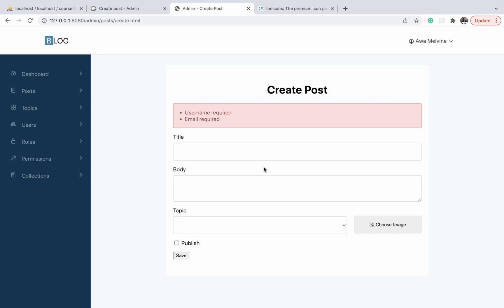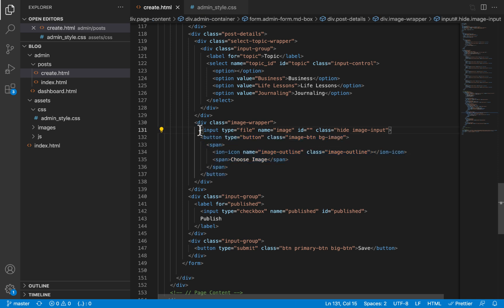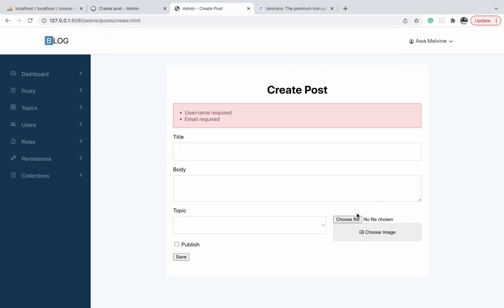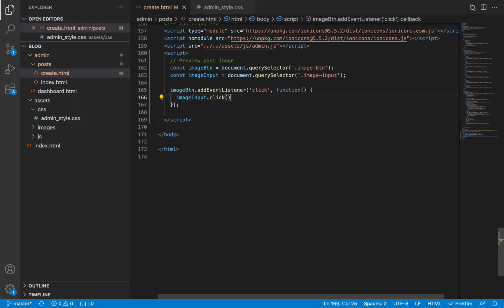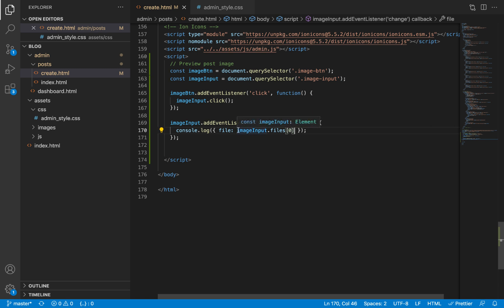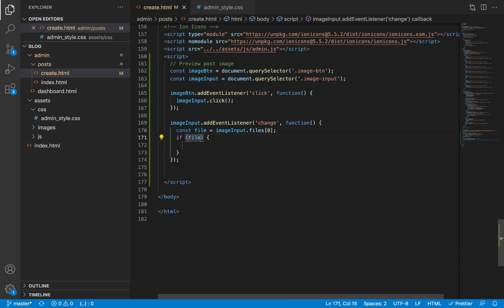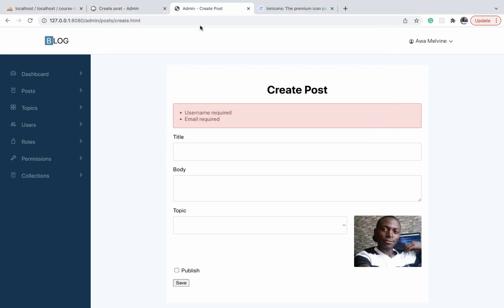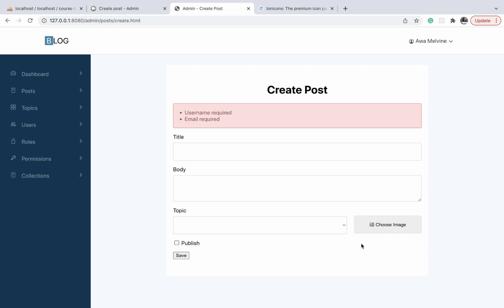Designing a Professional Blog: Preview featured post image 28